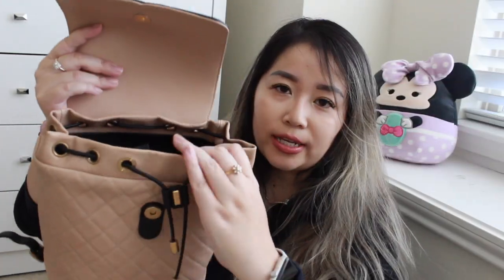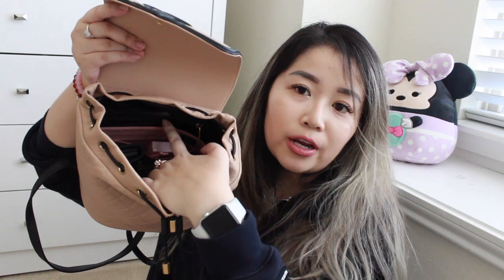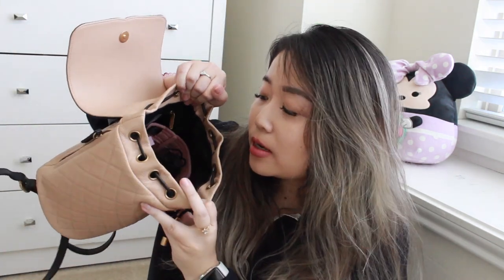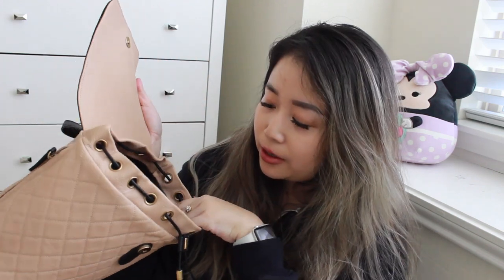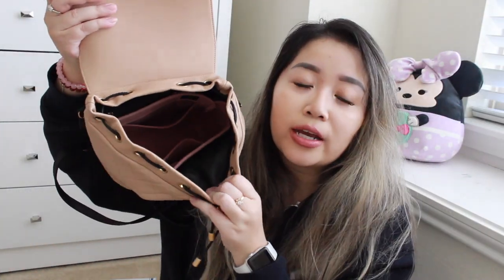CHANEL FILIGREE BACKPACK | REVIEW & WHAT FITS INSIDE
I'M HERE TODAY TO DO MY OFFICIAL REVIEW ON THE CHANEL FILIGREE BACKPACK AND ALSO SHARE WHAT FITS INSIDE.
I AM ABSOLUTELY OBSESSED WITH THIS BEAUTY. IT'S EVERYTHING I'VE EVER HOPED AND WISHED FOR IN A BACKPACK AND COULDN'T BE HAPPIER.
LET ME KNOW IF YOU'RE LIKE ME AND WOULD PREFER A CHANEL BACKPACK OVER A CHANEL CLASSIC FLAP.